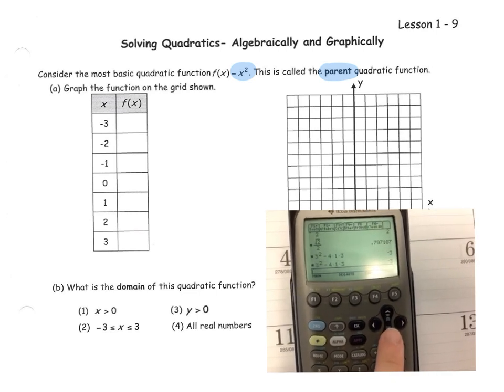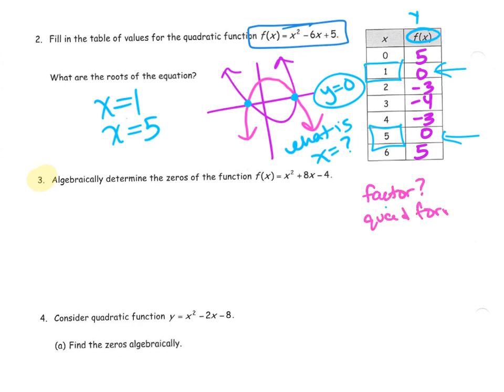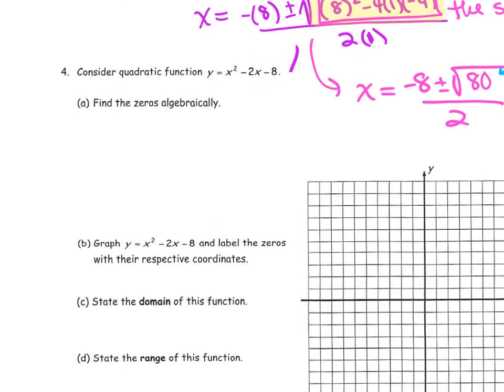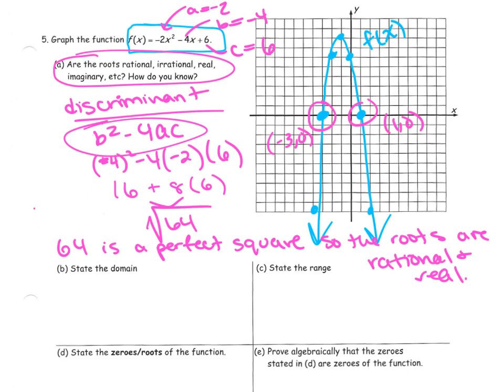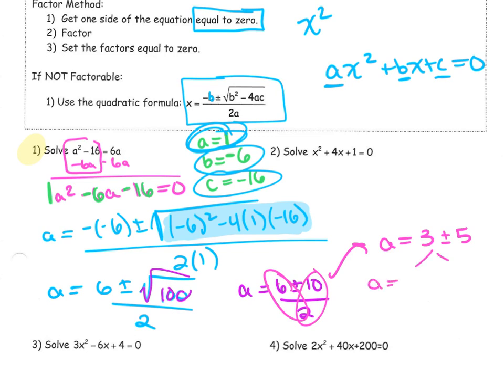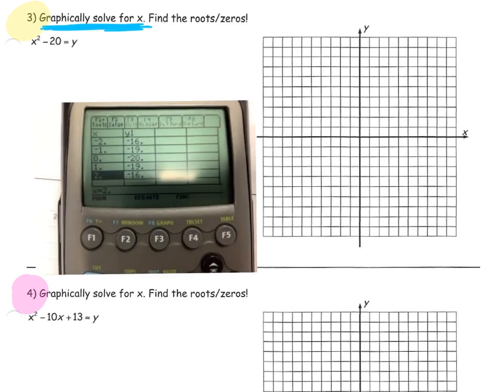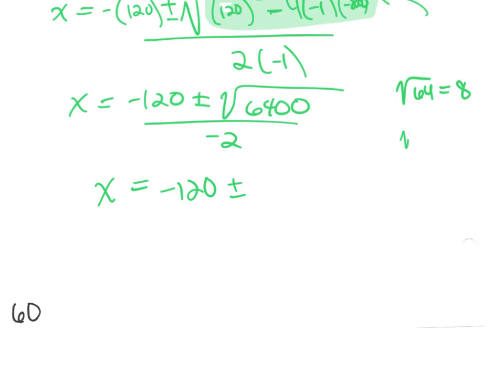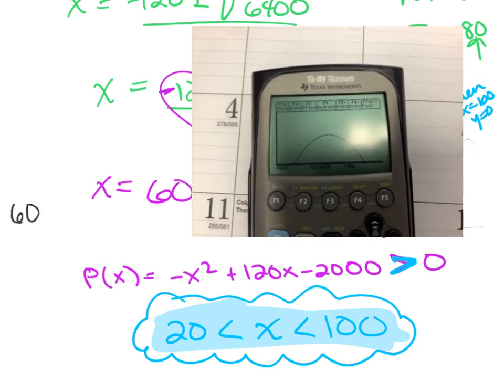Adv Math Concepts - Unit 1 Lesson 9 - Solving Quadratics Algebraically and Graphically